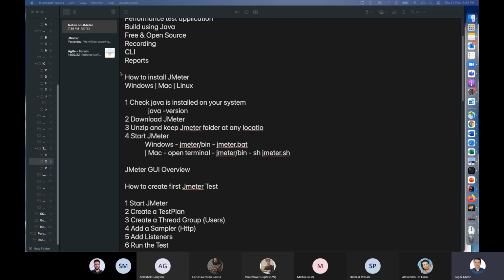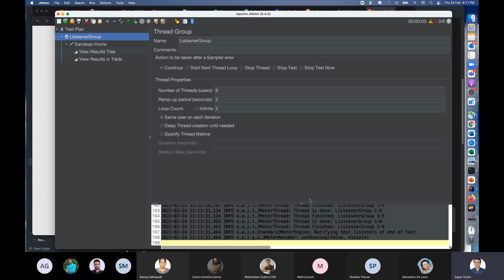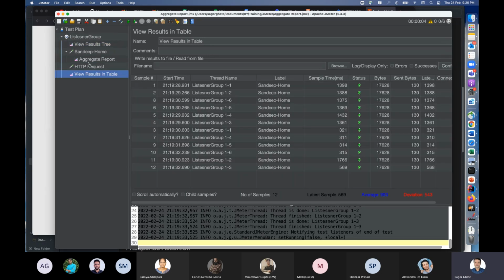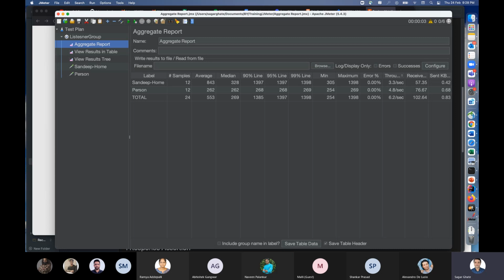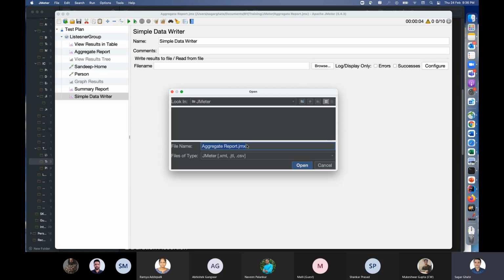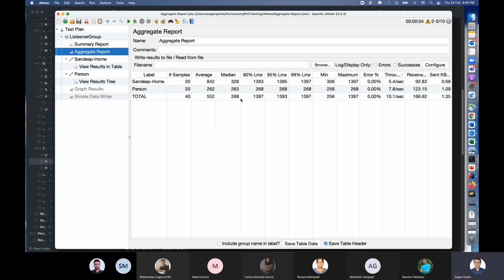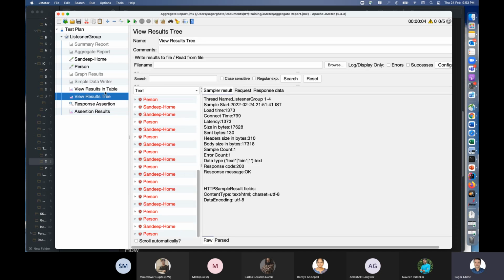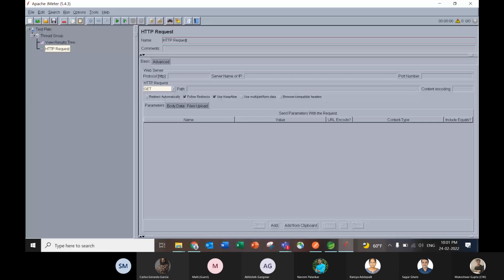Day 2 of 5 days Hands On Training session on JMeter Load & Performance Testing